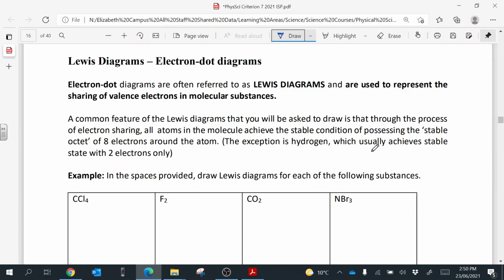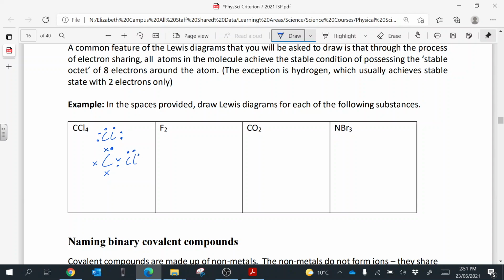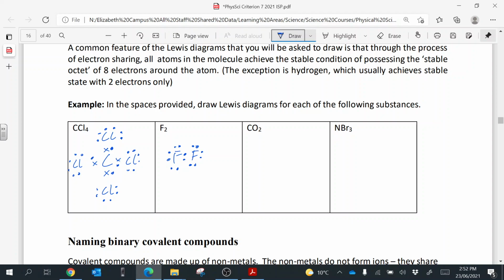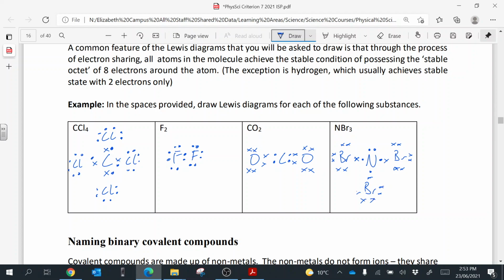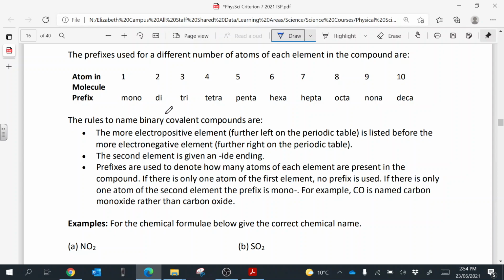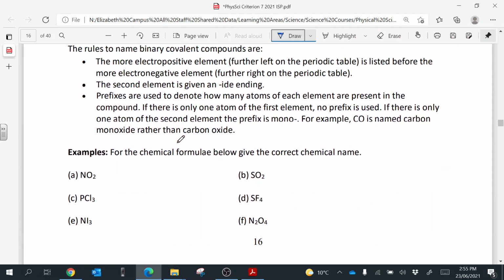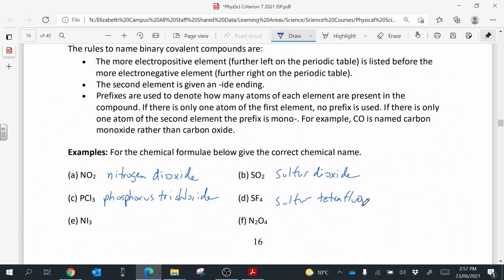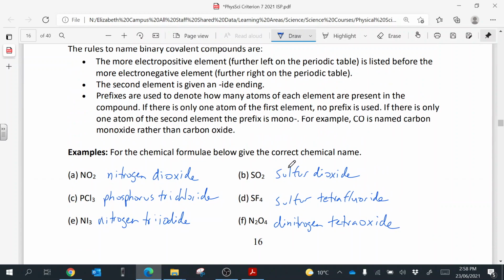7 10 Lewis Dot diagrams